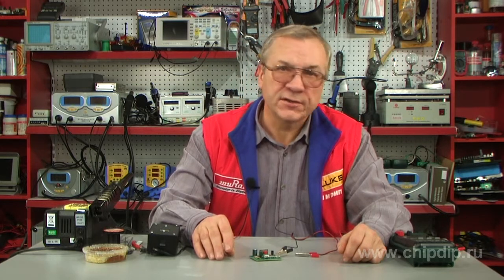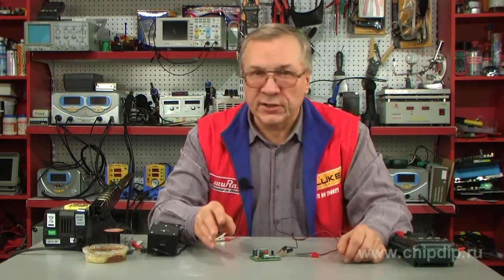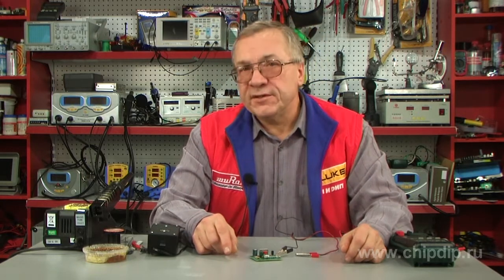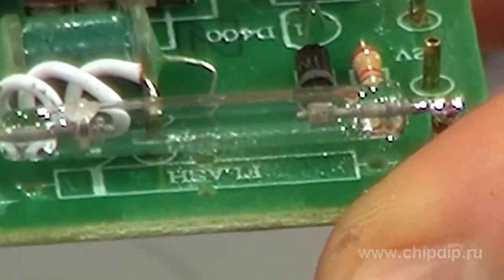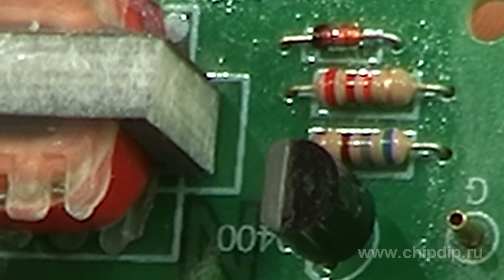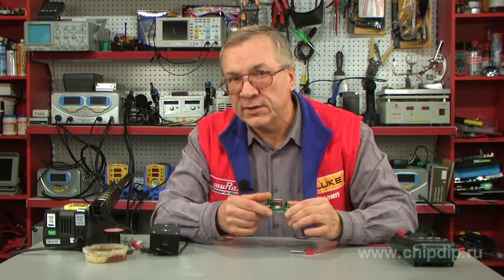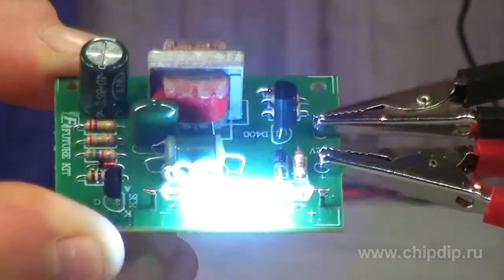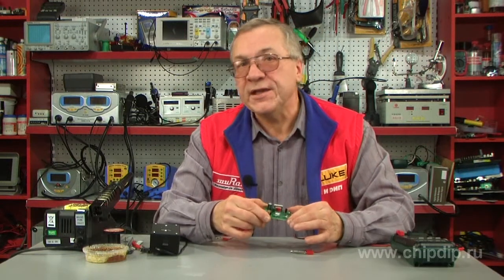A stroboscope design for those who'd like to ...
A stroboscope design for those who'd like to assemble it by themselves            A stroboscope is a device emitting brief and rapid flashes of light.       Modern stroboscopes use gas-discharge flash lamps. Flash lamps used in stroboscopes emit short impulse flashes of high energy light. The frequency of flashes is determined by the control generator. It can be set within the range from 1 to 10 Hz.      The stroboscopic effect is based on temporary flash blinding. This is why you should be cautious while using one, especially if you are exposed to bright flashes of light near the device.      The do-it-yourself set NF 189 will help you create a stroboscope built with a xenon lamp and producing bright flashes of light. This is a set containing everything necessary to assemble the device on your own.      The stroboscope is based on an impulse xenon lamp. It is rather compact and very reliable. Besides it doesn't take long to assemble it on your own.      Let's take a look at the design.      The generator is built with a transistor, resistors, R1, R2, and R3, a diode, D1, and a transformer. The current runs through the step-up winding of the transformer to the rectifier diode, D2, and the filter, C1. The charge of the capacitor, C2, goes through the resistor, R4. When the charge reaches the value of about 80 Watts the voltage at the diode's cathode, D3, will be equal to 12 Watts. The thyristor will open and the current from the capacitor will run through the transformer to the lamp. As the result the lamp will flash.      After that the thyristor is closed and the cycle repeats.      The device is built on a compact circuit board. If you want, you can later place it into a small frame. The stroboscope works from a stabilised power supply at voltage of 12 V. The current consumption is no less than 200 milliamperes.